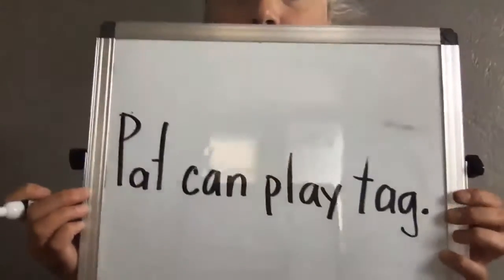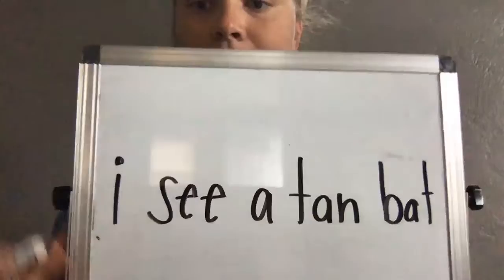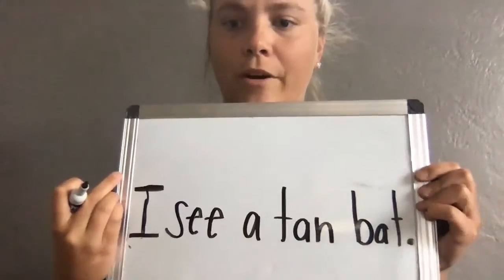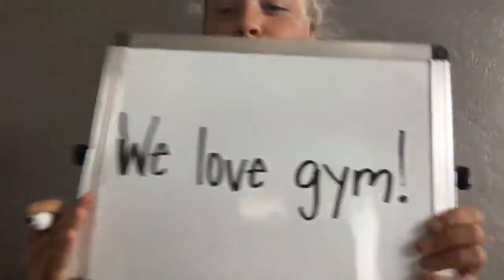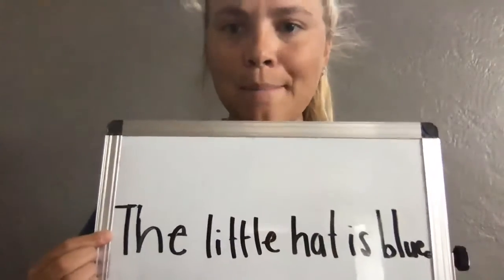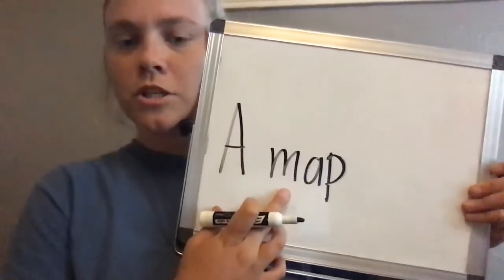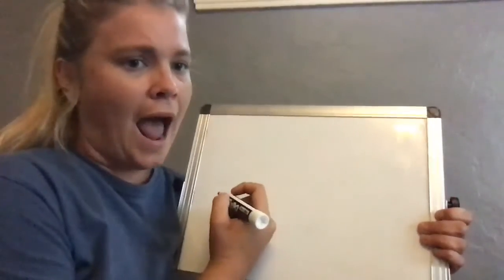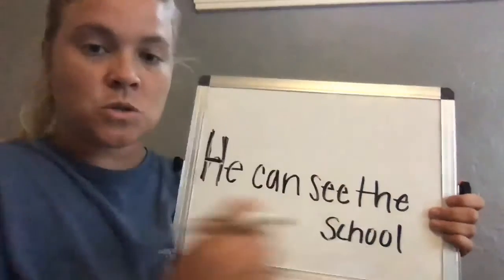Grade 1 Unit 1 Week 1 Grammar Capitalization and Types of Sentences